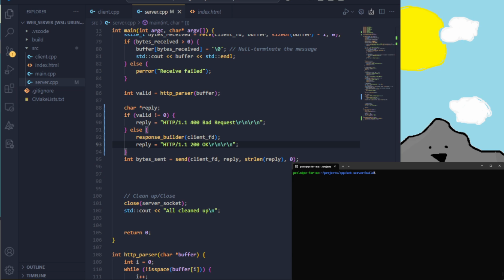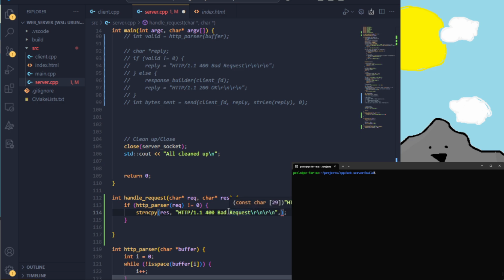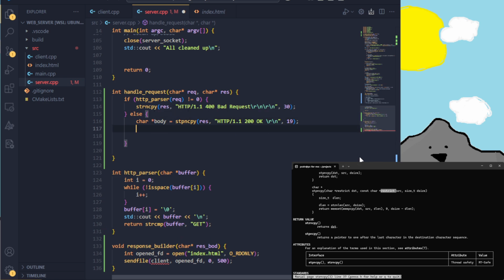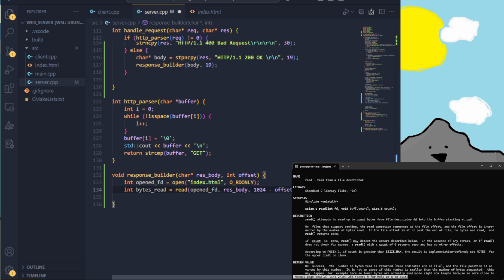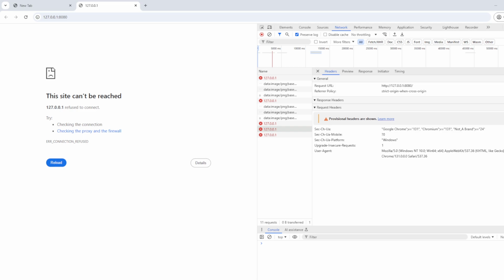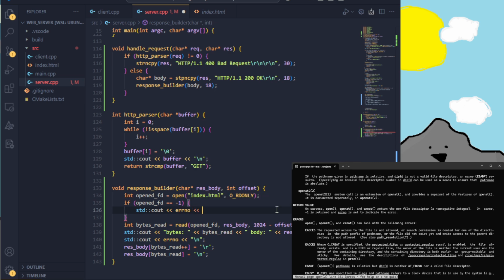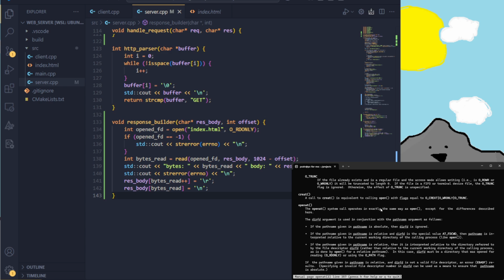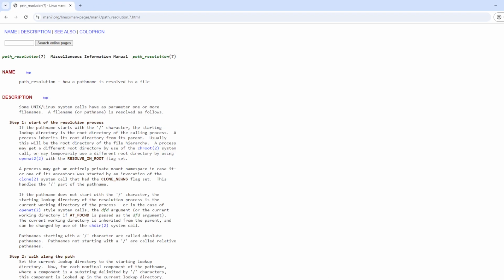HTTP Server day 6 | coding everyday - day 6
setting up response body